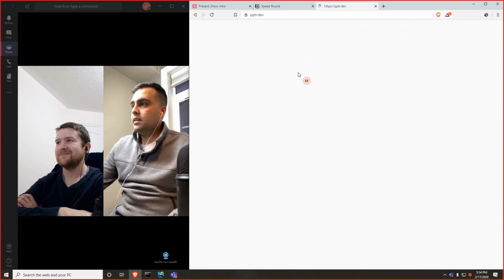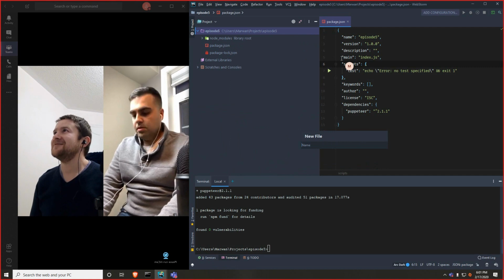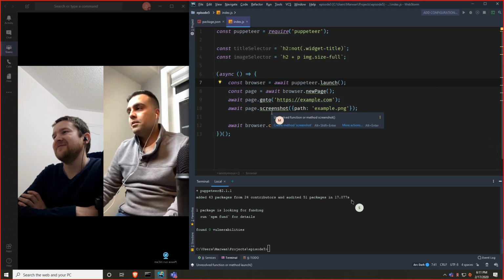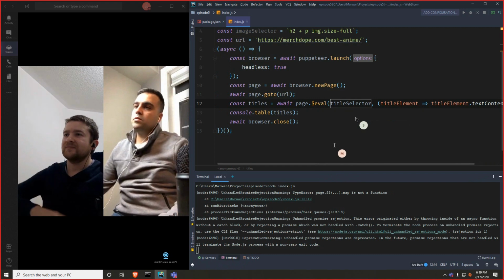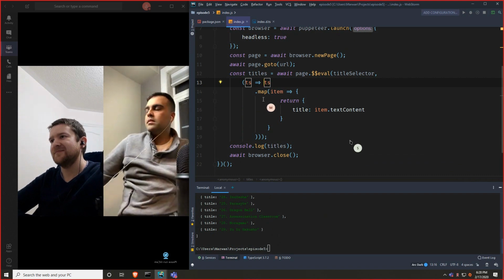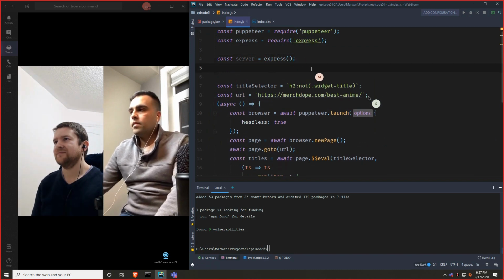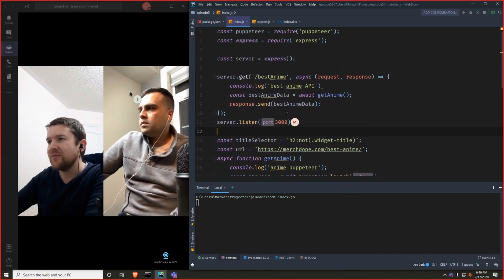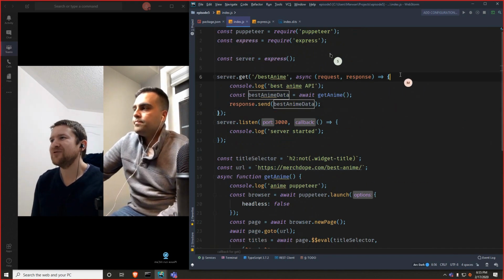Web scraping in Node with Puppeteer js and Express js - Episode 5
In this episode Marwan & Sergey do a live demo using Puppeteer and Express to build an API to retrieve a list of the best Anime of all time.

1:05 Puppeteer
1:02:27 Speed round
- 1:02:27 Remove background easily
- 1:04:11 Responsive/adaptive & art directed canvas
- 1:05:56 Twitch - MPJ & noopkat about live streaming & emotions, fears, presenter's mood amazing show - lots of work was put into it
- 1:10:11 Say it skillfully youtube channel

Links:
Previous episode - Web accessibility audit, Part 1. Manual testing with keyboard, screen reader. AODA 2021